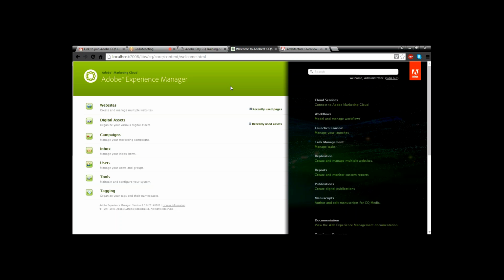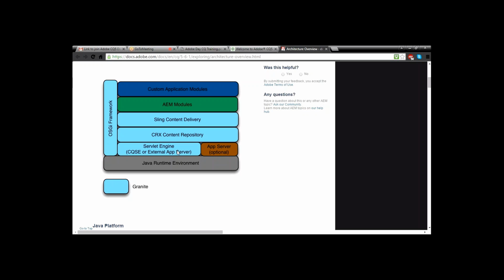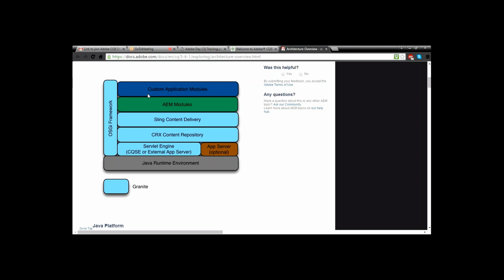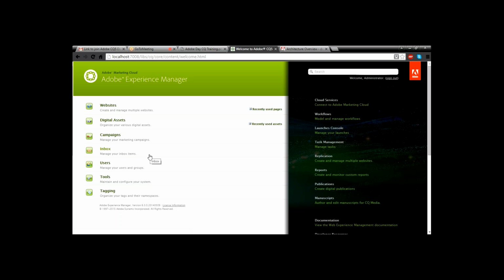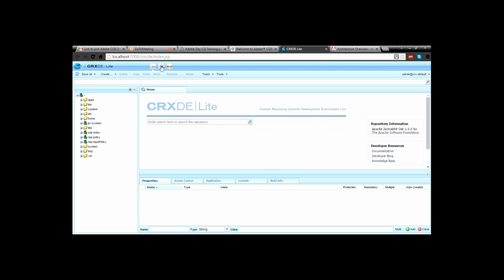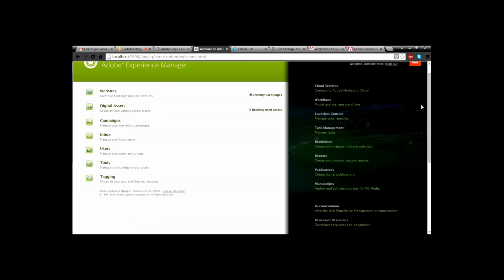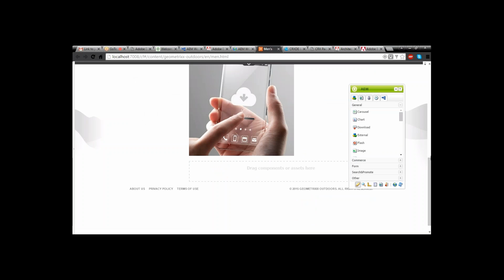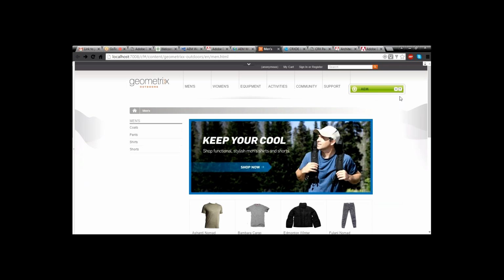Adobe CQ5 Online Training !! Adobe (AEM 6.1) Online Demo !! Adobe CQ5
Adobe CQ5 (AEM) 6.0 Course Content

COURSE DESCRIPTION
AEM 6.0 Developer Training teaches developers the fundamentals of building a custom CQ application, based on templates and components. This includes practice with CQ development techniques such as developing templates and authoring environments, dynamic image rendering, navigation and modularization. In-depth lecture presentations and discussions introduce concepts essential to CQ while comprehensive hands-on exercises, using CRXDE, reinforce concepts learned during lecture presentations.

OBJECTIVE
The overall goal of this training is to enable developers to create and understand basic CQ development practices and to prepare themselves for project work under the lead of a senior web developer. This course is not intended to provide any custom instruction focused on specific sites or projects.

PREREQUISITES
• A minimum of 2 years’ experience in web development including experience with HTML, CSS and DHTML
• Strong knowledge and experience with JavaScript in the client side environment
• Strong knowledge and experience with JavaServer Pages (JSP)
• Advanced knowledge of Object Oriented Programming (Java preferred)
• Knowledge of open standards (e.g. XML, LDAP)

TARGET AUDIENCE
The AEM 6.0 Developer class is designed for developers who wish to learn more about application development with the AEM WCM Platform.

TOPICS
• Product and Platform
• Architecture
• AEM Installation
• Deployment Options
• Felix Console
• Using the CRXDE Lite IDE
• Creating and using Templates and page-rendering components
• Creating Web Pages
• Installing/configuring and using CRXDE/Eclipse
• Rendering page-specific content
• Apache Sling
• Inheritance and component hierarchy
• Template and Content re-use concepts
• CQ5 Designer
• Using APIs for dynamic navigation like Footer, SiteMap
• Sidekick
• Sencha ExtJs, Dialogs and taking input from Authors
• Design Dialogs
• Customizable Components
• Supporting Drag-and-drop from Content Finder
• Complex Components
• Dialog Listener
• OSGi Bundles
• Custom workflow process step
• CQ Packages